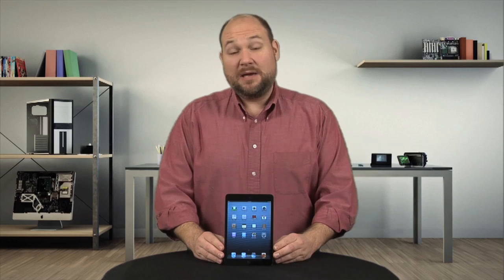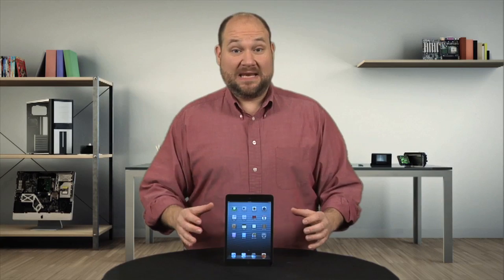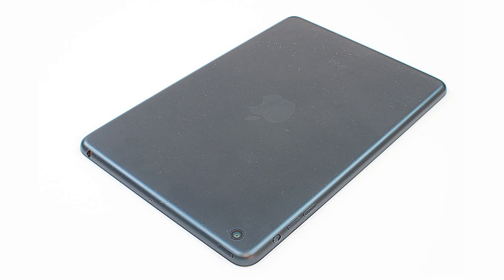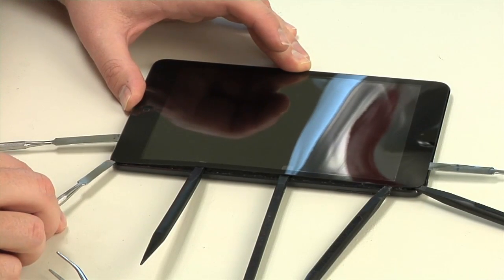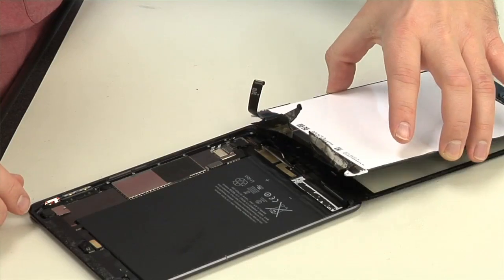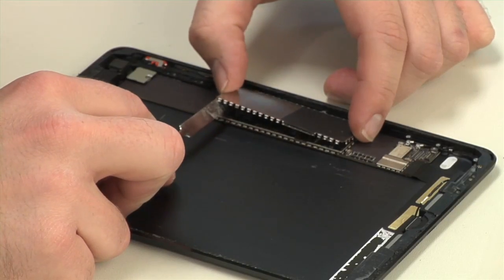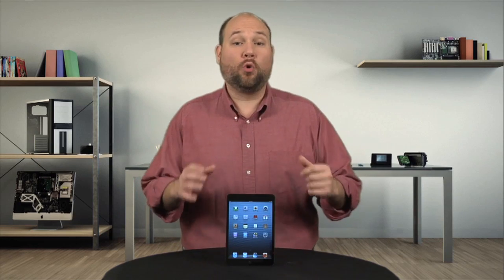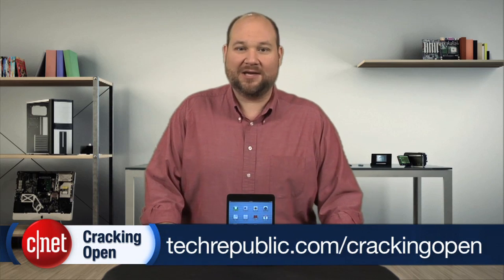Cracking Open - Apple iPad Mini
Bill Detwiler shows you how to take apart the iPad Mini, which is actually more difficult to repair than the full-size iPad.